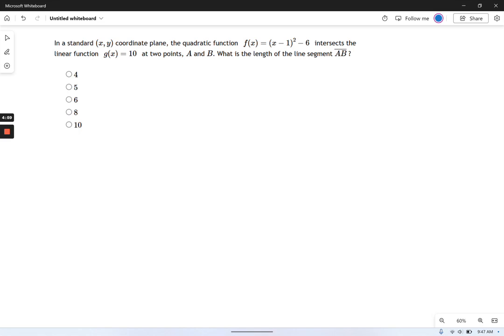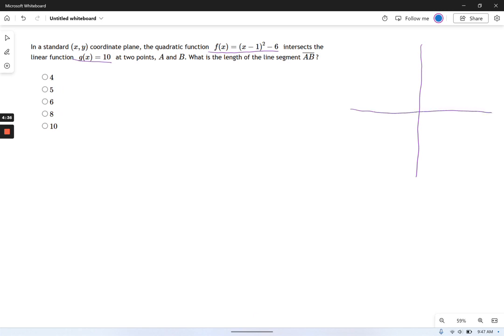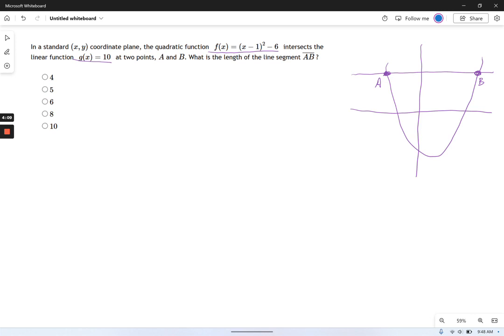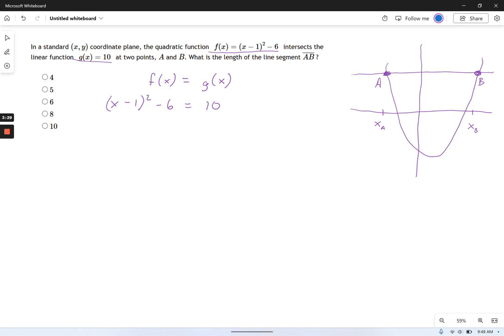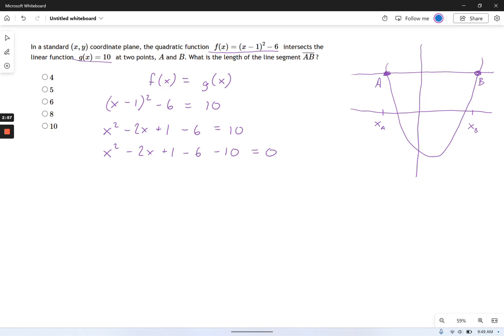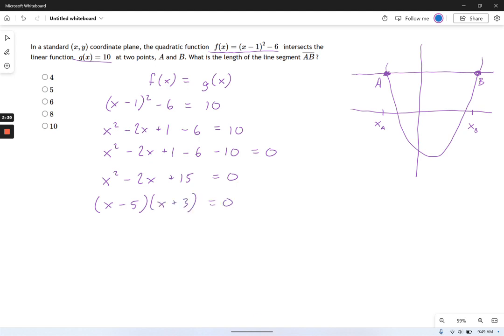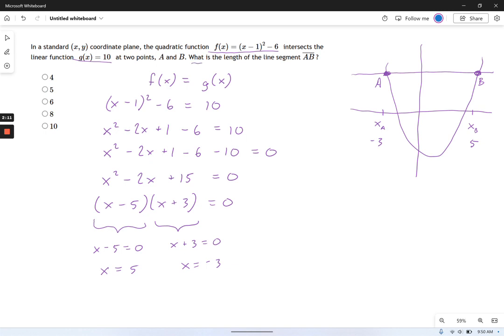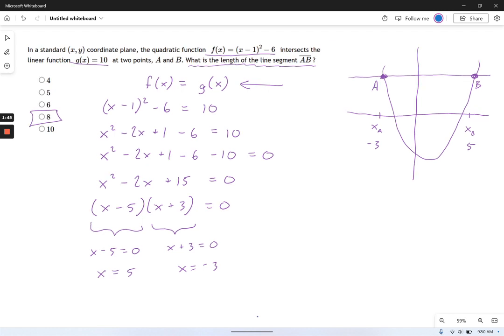Coordinate Geometry: Equation and Graph Relationships -- 18 📚